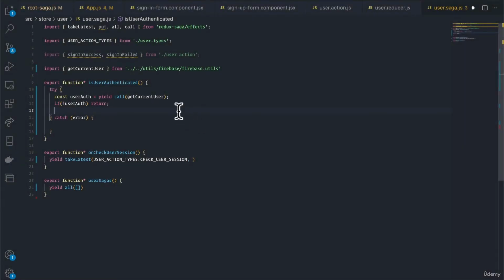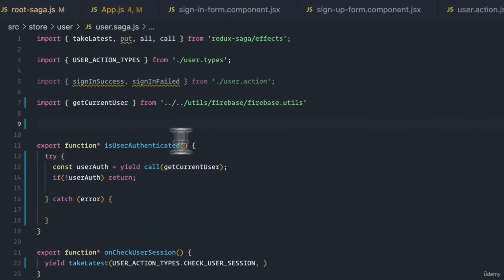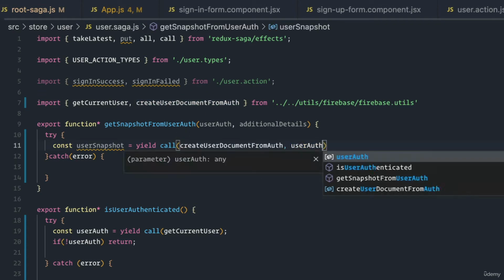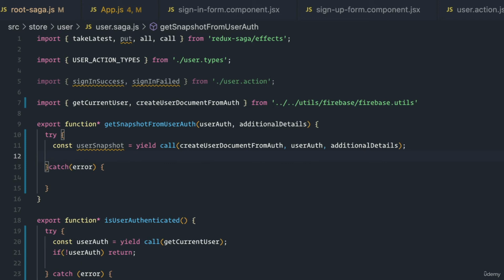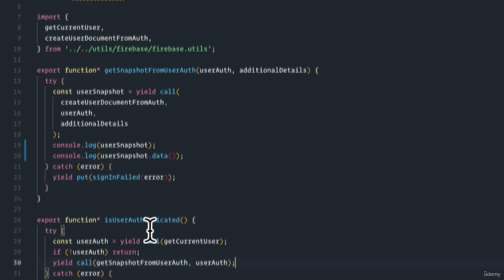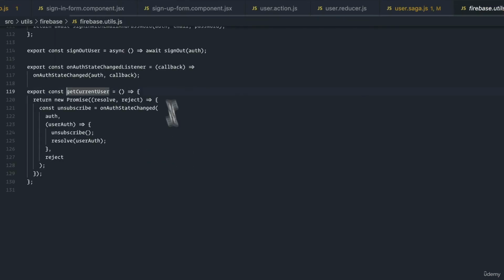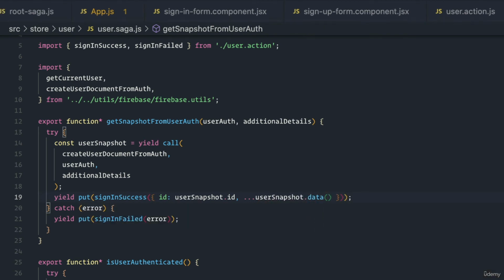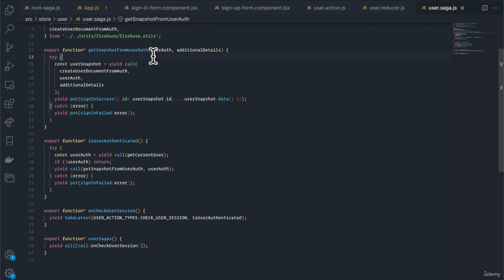17 Asynchronous Redux_ Redux-Saga -006 Redux Saga Check User Session Saga Pt 2